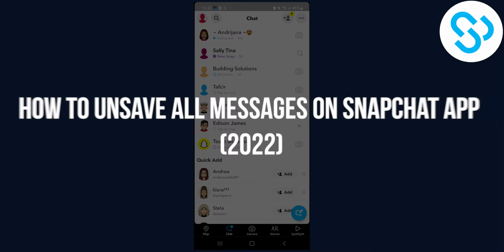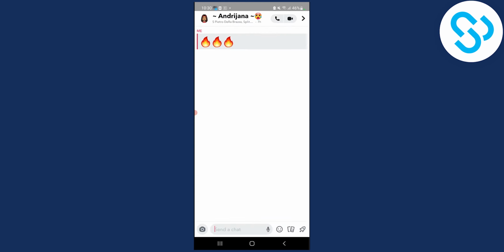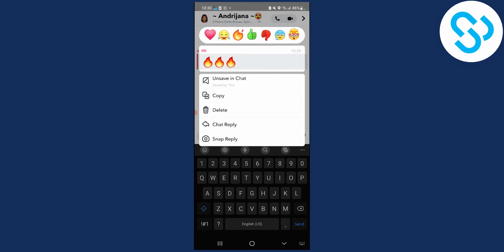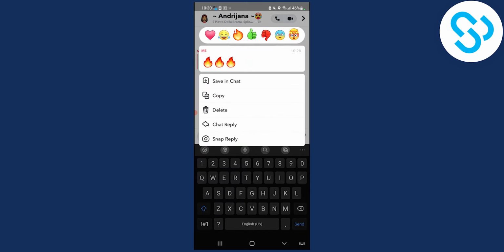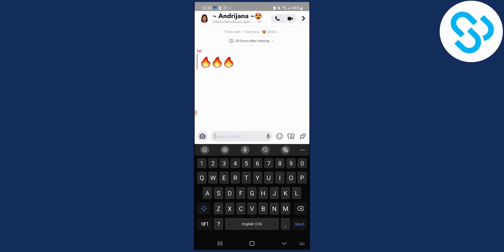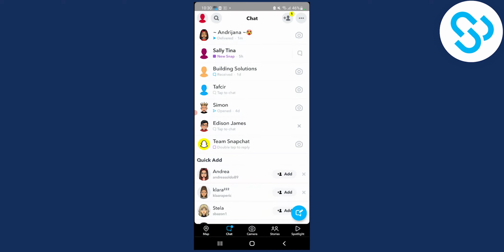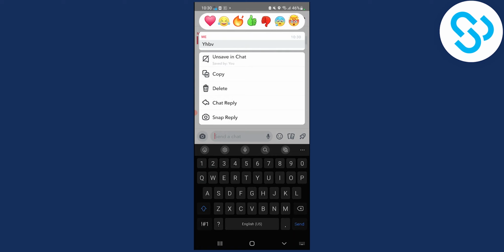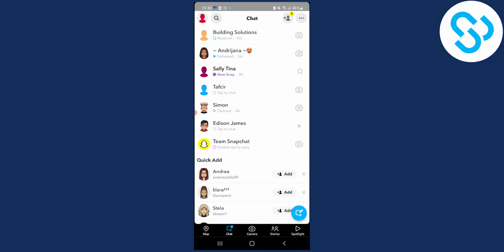How to Unsave All Messages on Snapchat App (2023)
In this video, I will show you how to unsave all message on snapchat app